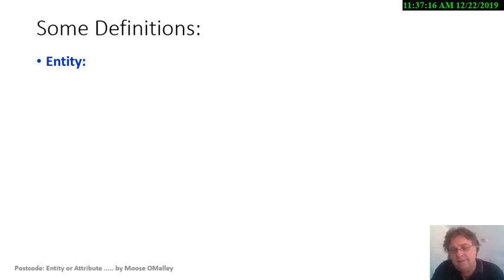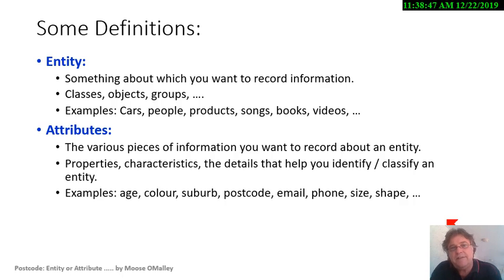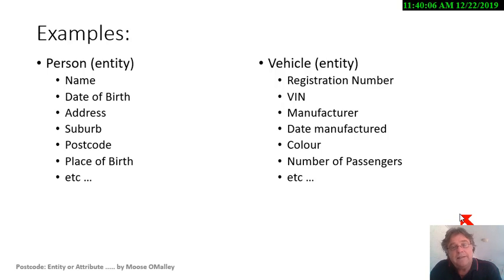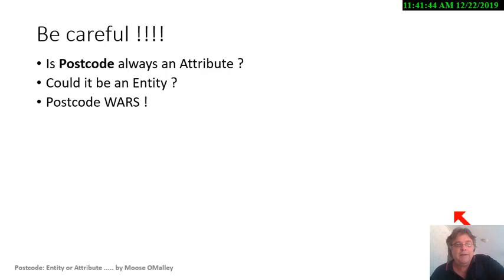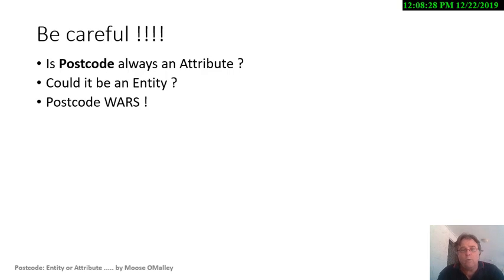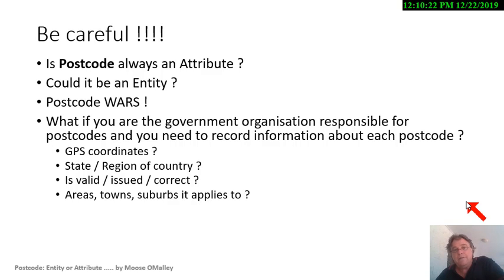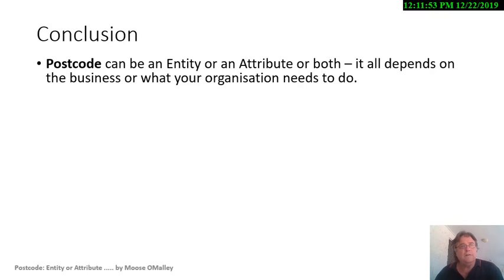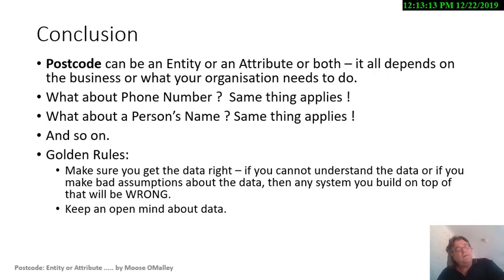Data Analysis 101 - Postcode: Entity OR Attribute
If you cannot get the data right, you cannot get anything right.  You cannot build a successful system ontop of a bunch of flawed assumptions.  And yet, so many people get the data wrong, resulting in million dollar systems development mistakes that make headlines around the world.  In this video, I discuss simple examples and a real world example where many people in a company I worked for got the data VERY wrong, and how you can avoid the traps by keeping an open mind and asking questions about all relevant aspects of the data to ensure you understand the data first, before you go on to build systems that make use of that data.

Sorry, was distracted while talking about Person's Name (a friend arrived and brough me lunch) Anyway, what I meant to say was that if you are the organisation responsible for tracking a Person's Name changes - eg. you changed your name from "Reginald Kenneth Dwight" to "Elton Hercules John", or whatever, then you will want to record old name, new name, date the name was officially changed, and so on. So in this case, Person's Name would be an ENTITY.